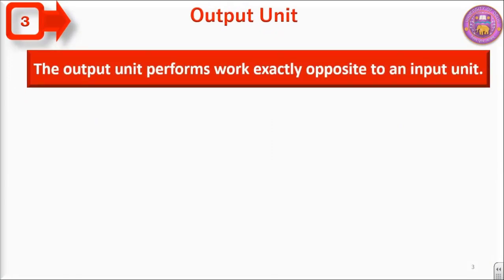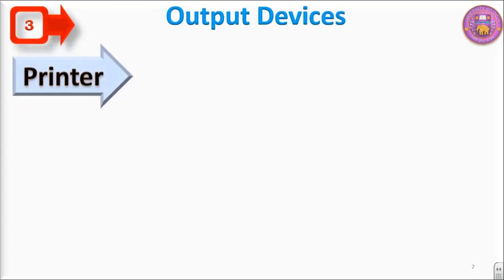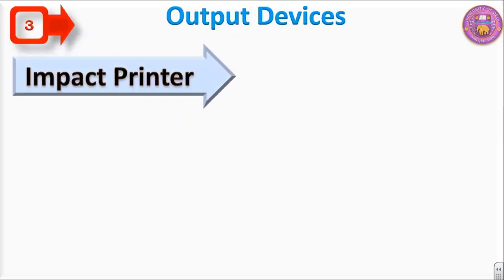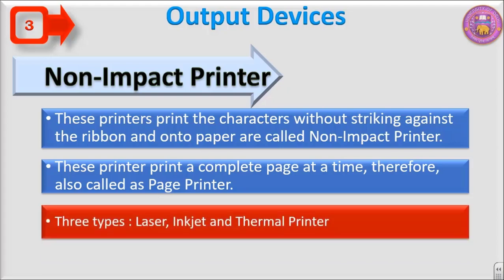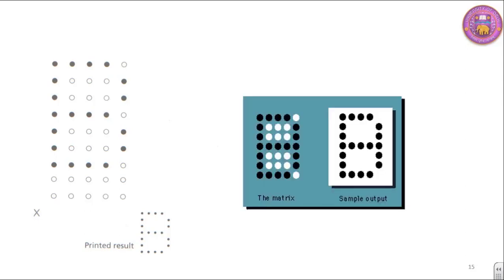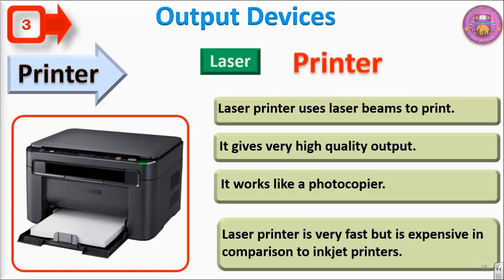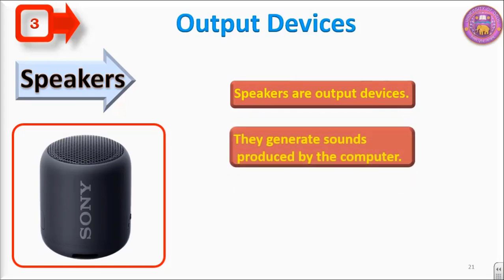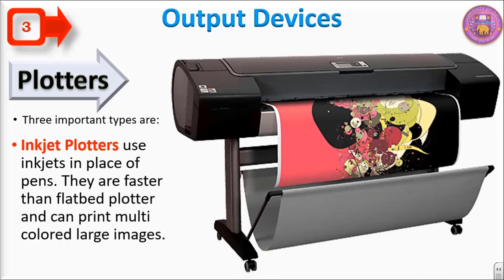CB 36 OUTPUT DEVICES